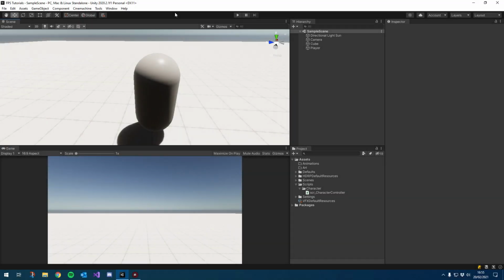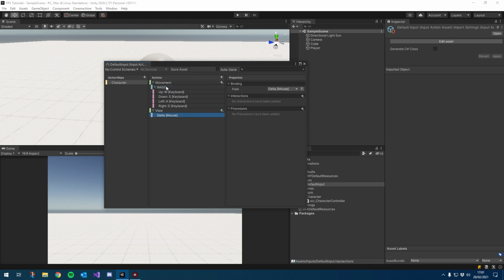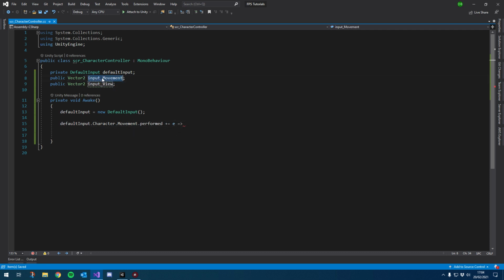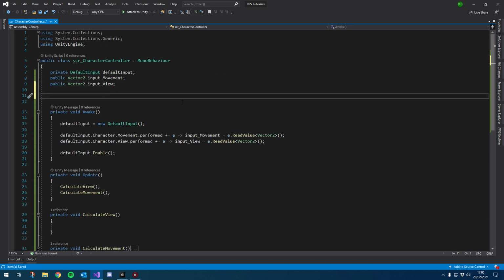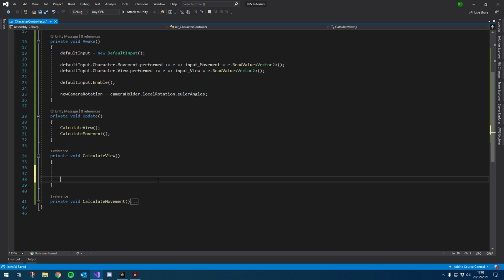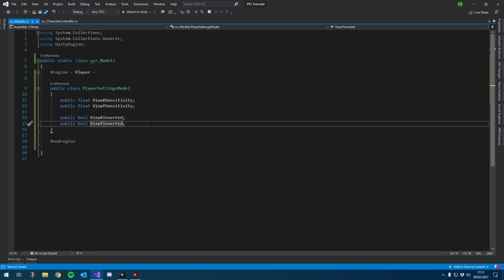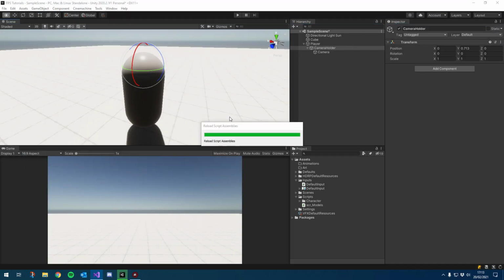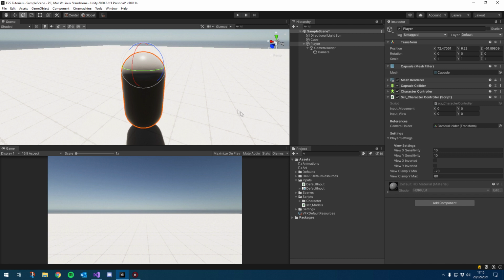[Unity FPS Tutorial 2] Setting Up the Input System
Welcome to the next episode in our unity tutorial series. We're moving onto setting up our input system and using the mouse delta to move the camera. We also add a clamp onto the camera to stop the player from doing rolley polleys. :)

| [ 👀 Continue? ] |

| [ 😍 Other Tutorials ] |

| [⭐ My Project ] |

| [ 🎶 Music ] |